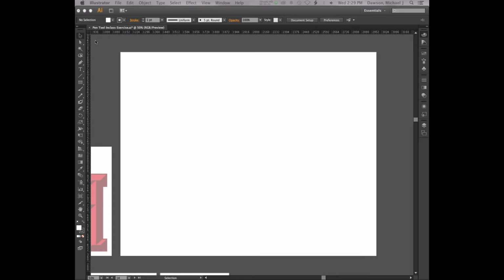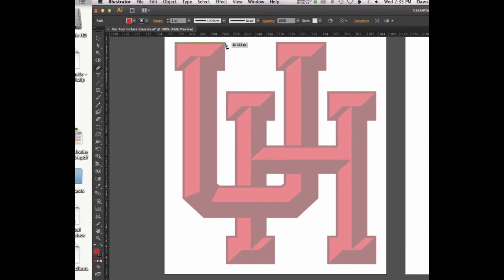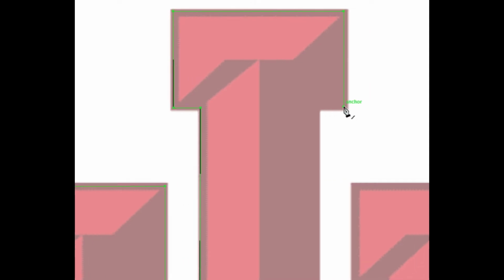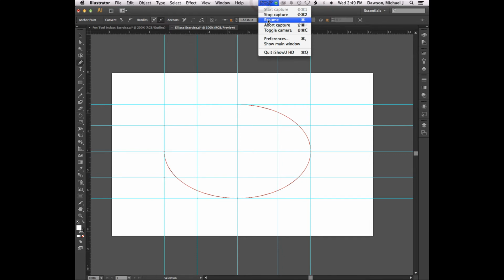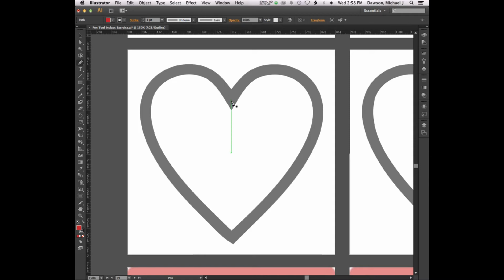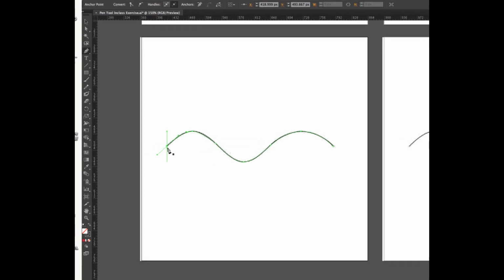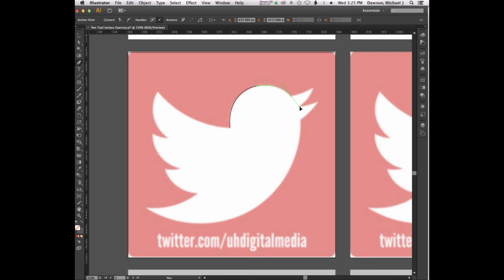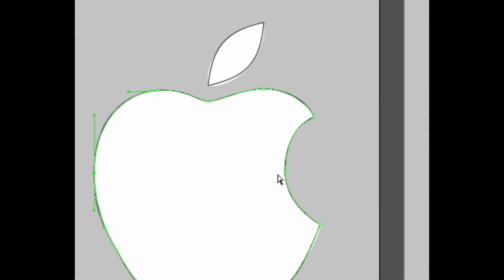Pen Tool Lab 1c